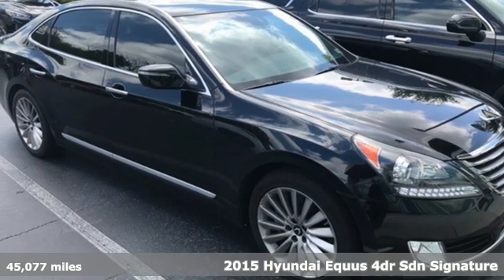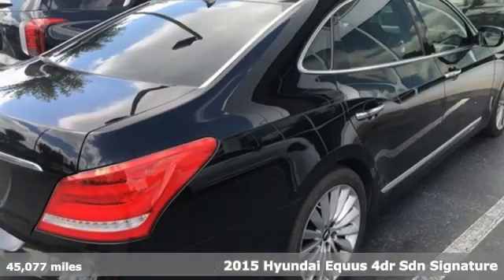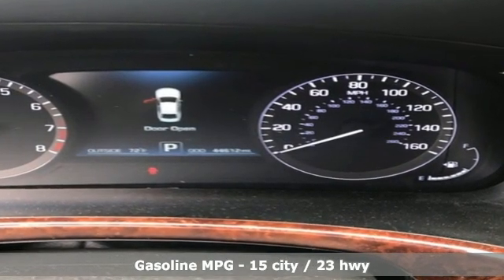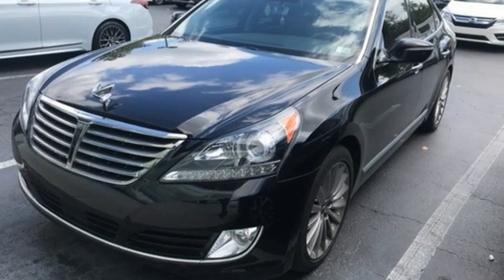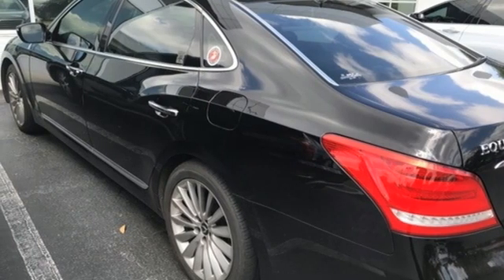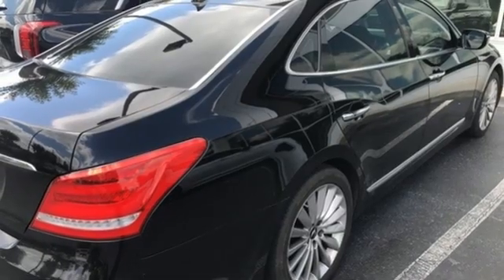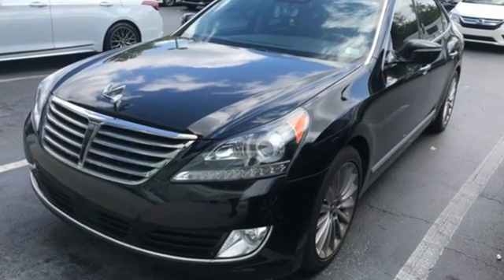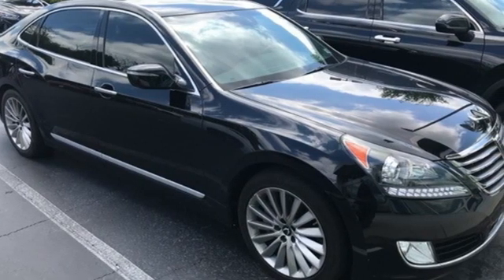Used 2015 Hyundai Equus Atlanta Duluth, GA HP20202A - SOLD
Year: 2015
Make: Hyundai
Model: Equus
Trim: Signature
Engine: 5.0L V8 DGI DOHC 32V Dual CVVT
Transmission: 8-Speed Automatic with SHIFTRONIC
Color: Black
Interior: Jet Black
Mileage: 45077
Stock #: HP20202A
VIN: KMHGH4JH1FU098861
Clean CARFAX. 2015 Hyundai Equus Signature Caspian Black ABS brakes, Active Cruise Control, Compass, DVD-Audio, Electronic Stability Control, Emergency communication system, Front 19" x 8.0J & Rear 19" x 9.0J Wheels, Front dual zone A/C, Heated door mirrors, Heated front seats, Heated rear seats, Illuminated entry, Low tire pressure warning, Navigation System, Option Group 01, Power moonroof, Remote keyless entry, Traction control.

Address:
5785 Peachtree Ind Blvd